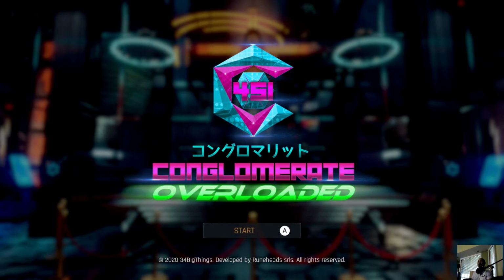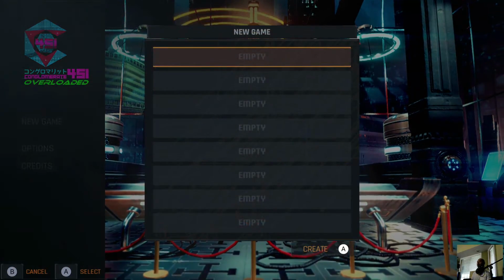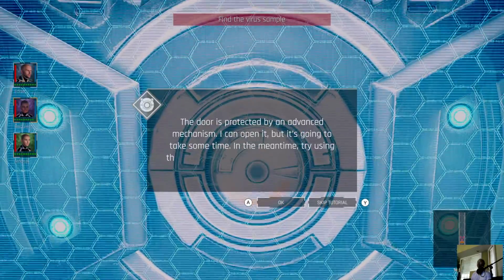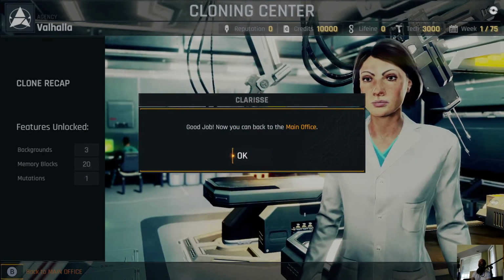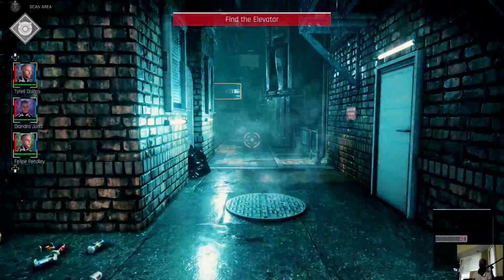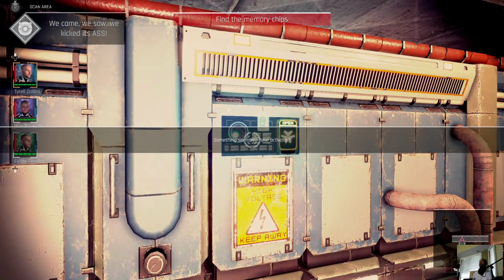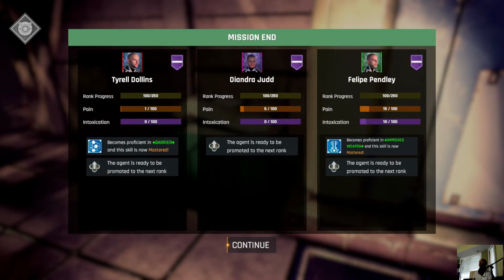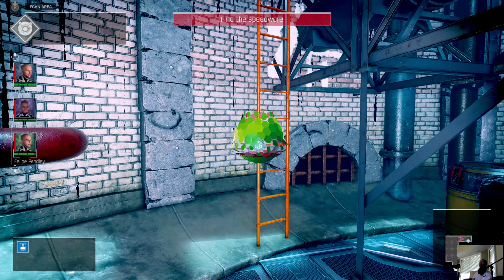audap's Conglomerate 451 Overloaded xbsx P1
Conglomerate 451: Overloaded is here!
Face a cyber world in a grid-based, dungeon crawling first-person RPG with roguelike elements.

You are the CEO of a Special Agency, instructed by the Senate of Conglomerate city to restore the order in sector 451, where corrupted corporations have established their turfs. Thanks to the last constitutional decree, you are allowed to create human clones. Build your own team, manipulate DNA, train your agents, equip them with high-end weapons, choose what cyberlimbs to implant, and send the squad to the field with only one goal: eradicate crime and restore order at any cost.

Exclusive contents - unlock the power of the new cyber limbs!
Manage your resources - Make use of your own personal R&D department to research advanced technology, unlocking new features, powers and options for progression.